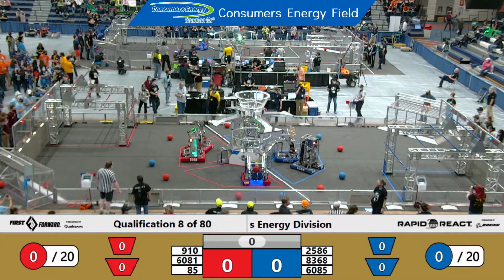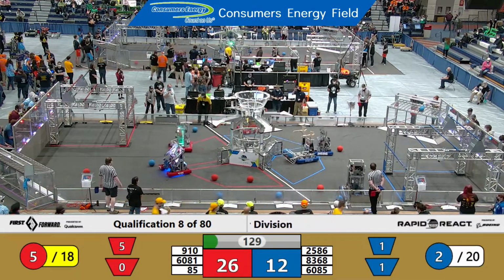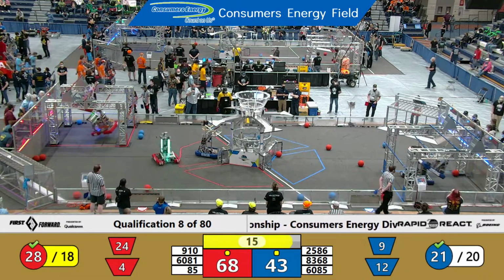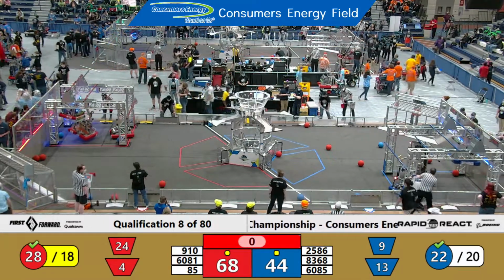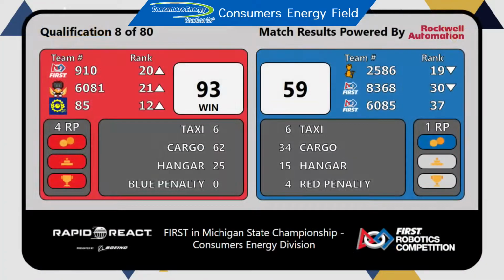Qualification 8 - 2022 FIRST in Michigan State Championship - Consumers Energy Division